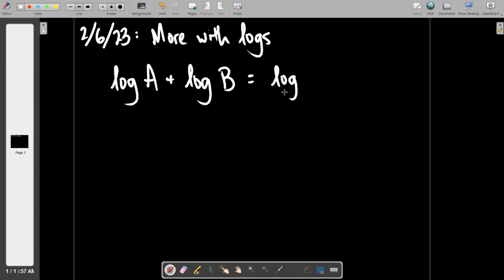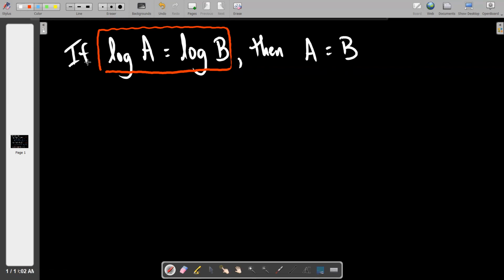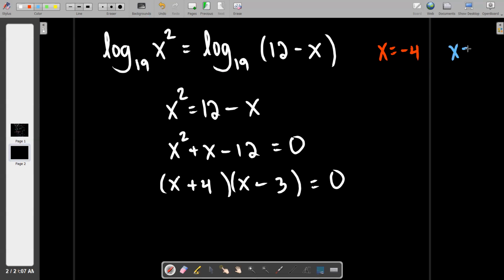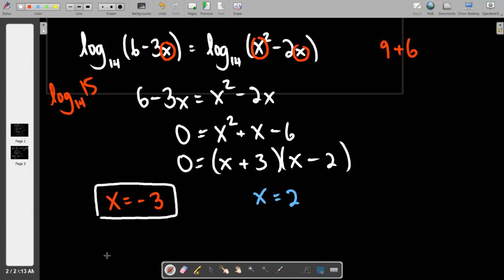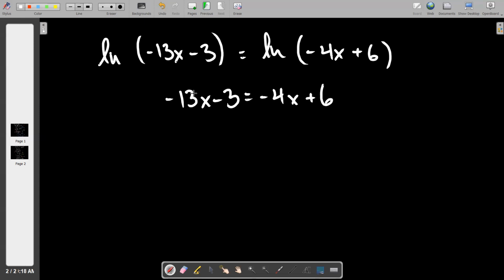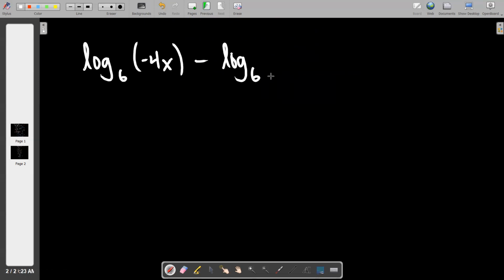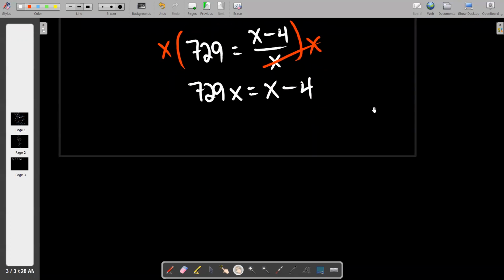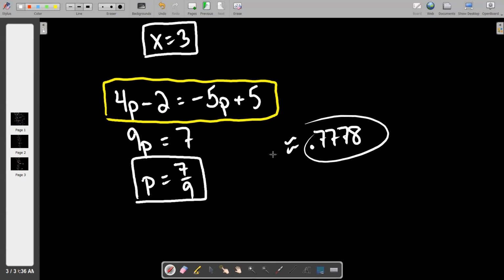Assignment #14 (properties of logs)